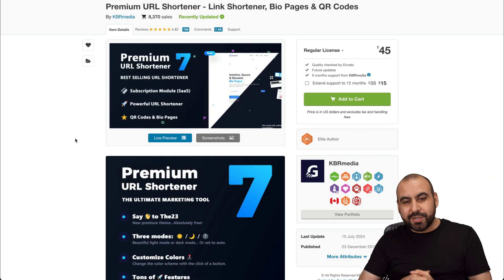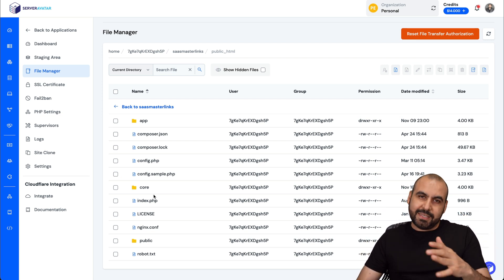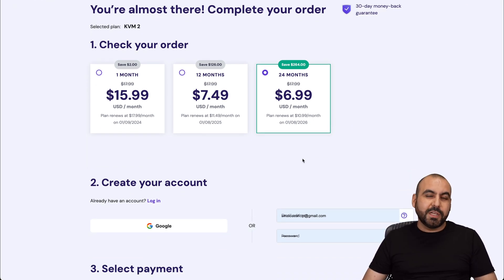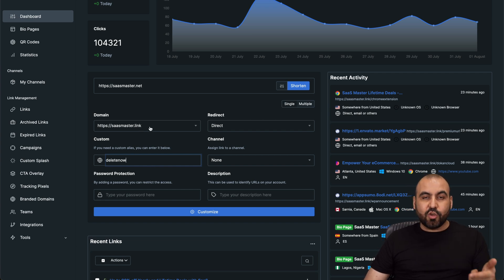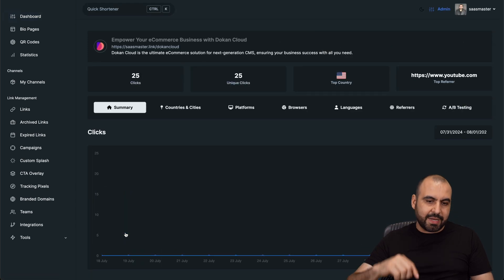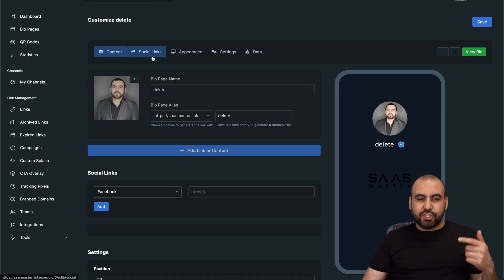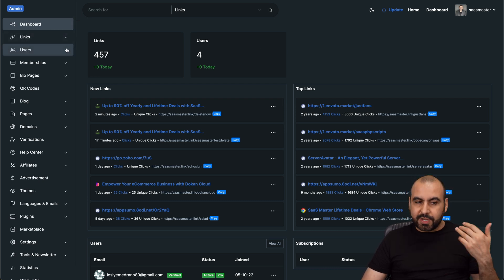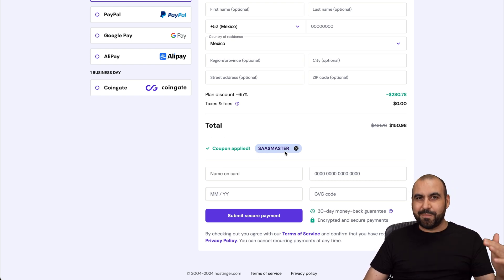Create Your Own Link Shortener in Minutes with this PHP Script Premium URL Shortener 7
Discover the ultimate guide to Premium URL Shortener 7! 🌐 In this video, you'll learn how to install and optimize this powerful plugin on your VPS or shared hosting. With Premium URL Shortener 7, you gain full control over your link shortening system, complete with features like bio page creation, QR code generation, and comprehensive analytics. Whether you're enhancing your digital marketing efforts, aiming for better content optimization, or looking to improve your social media presence, this tool has got you covered.

You'll also get exclusive insights into how to customize your settings, manage multiple domains, and utilize advanced options such as geo-targeting, device targeting, and deep linking. Plus, we have an exclusive offer with Hostinger, providing you with a discount on VPS plans to ensure your site runs smoothly and efficiently.

Unlock the potential of your WordPress site and boost your SEO with this indispensable tool. Don’t miss out on this comprehensive understanding of Premium URL Shortener 7 – click play and start optimizing your site today! 🚀

CHAPTERS:
00:00 - Intro
00:14 - Premium URL Shortener Overview
01:28 - Hostinger Features
03:15 - How to Shorten a Link
05:24 - Creating Bio Links
06:10 - Using QR Codes
06:35 - URL Shortening Statistics
06:57 - Admin Panel Insights
07:28 - Conclusion and Final Thoughts